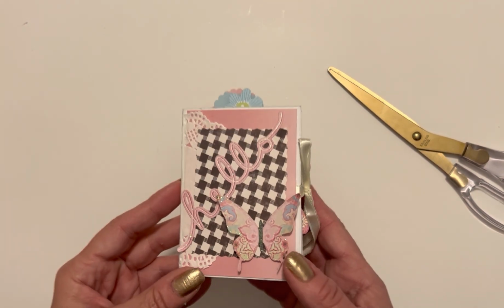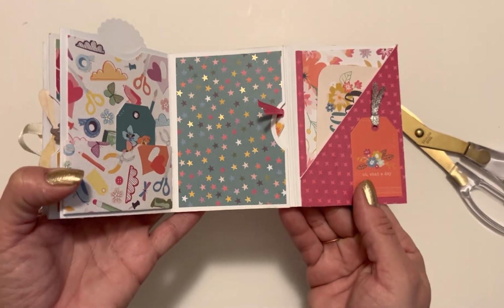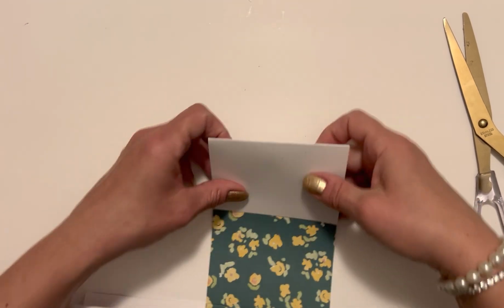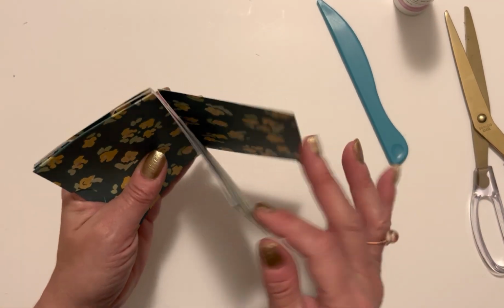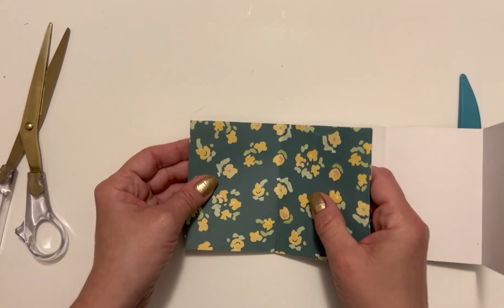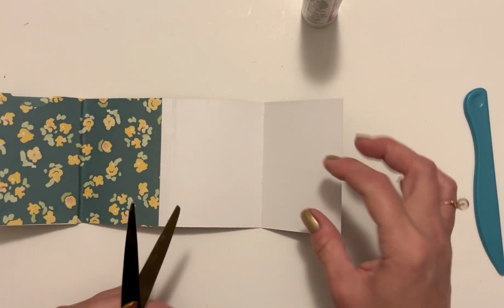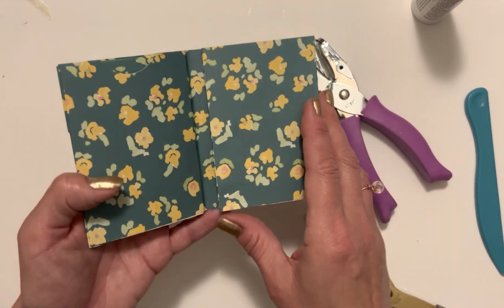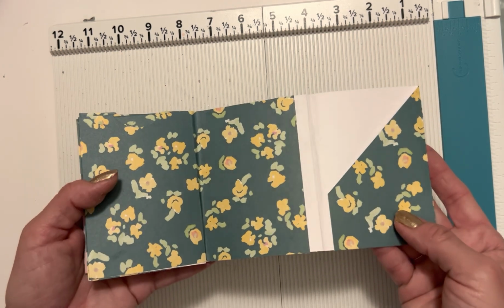Cute Mini Album | One Sheet Wonder! | Using A 12x12 Paper! ✂️💕 Pockets | Tags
This cute little 4x3 mini album is made with only one 12 x 12 sheet! Plenty of pockets and space for little photos / journaling. Easy Tutorial!